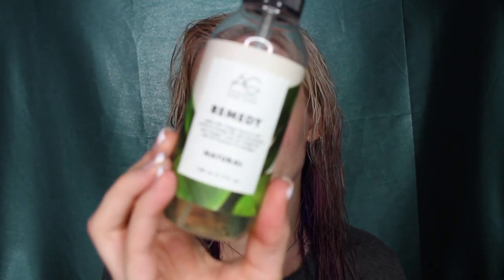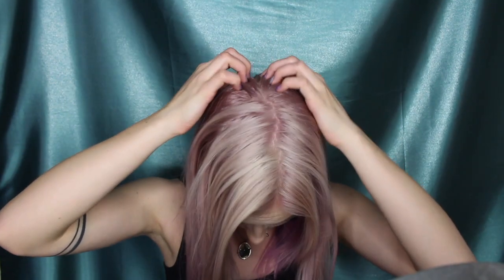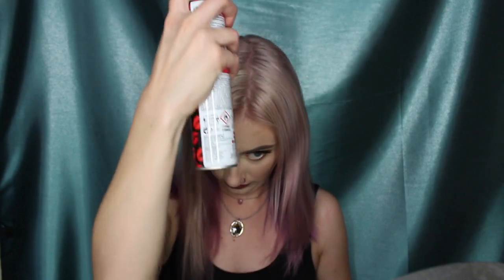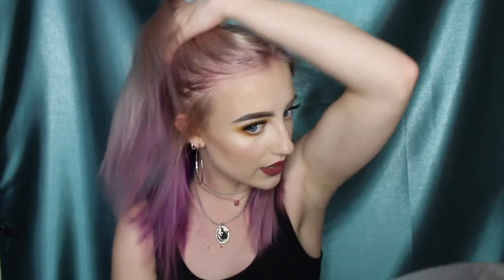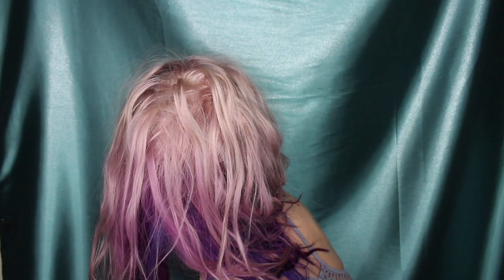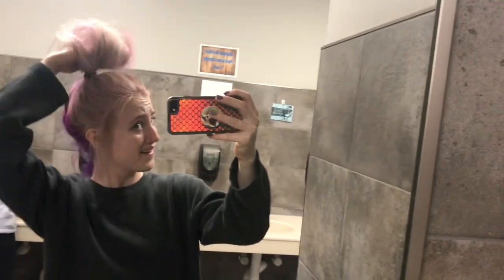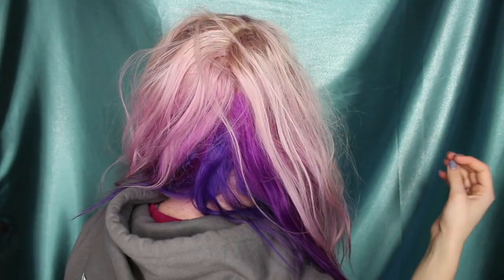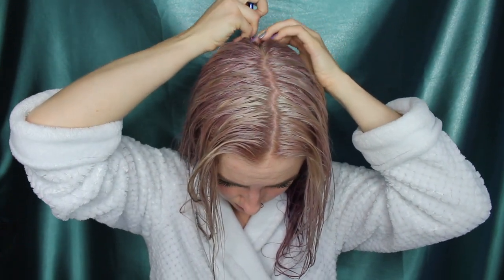How to make it 7 Days WITHOUT WASHING your hair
MORE INFO BELOW! OPEN THIS THING.

Love you :)